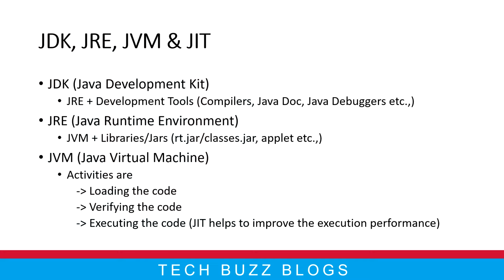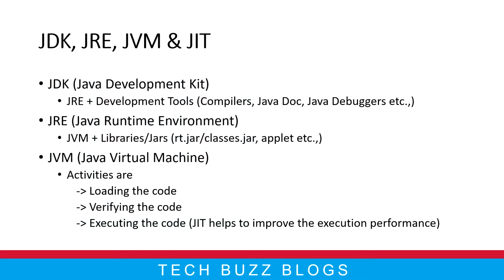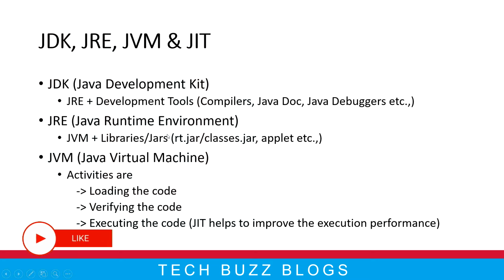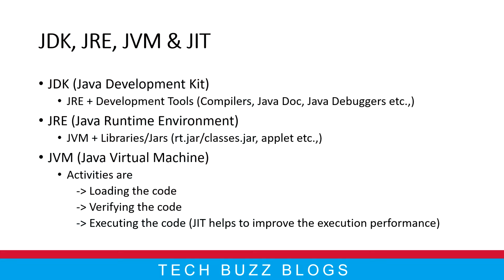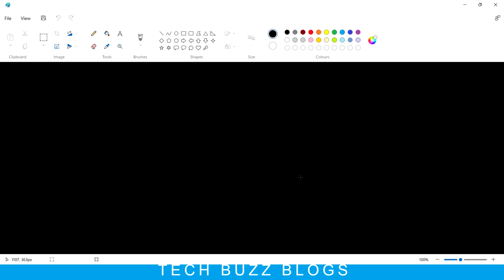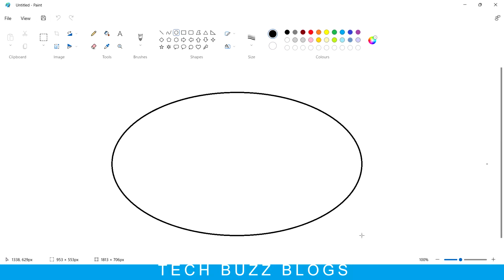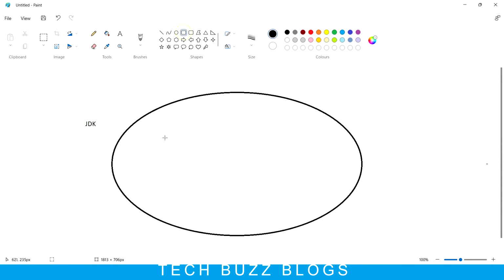Java - JDK JRE JVM JIT | TECH BUZZ BLOGS